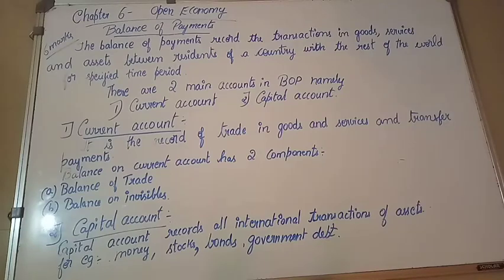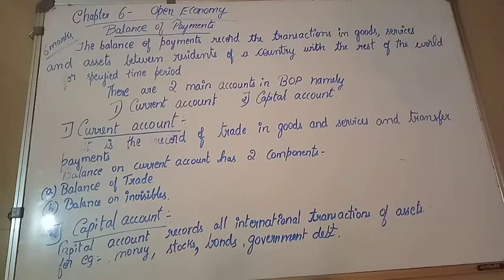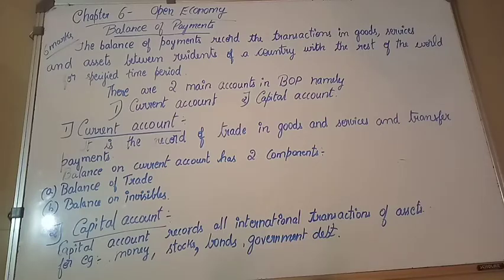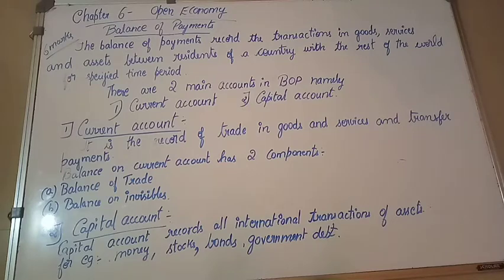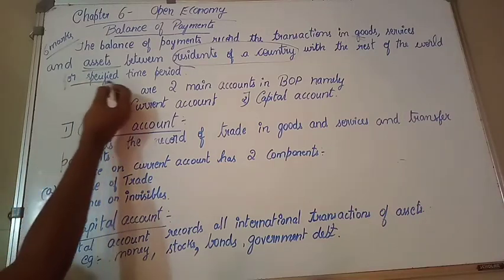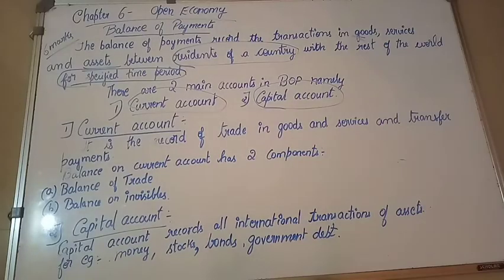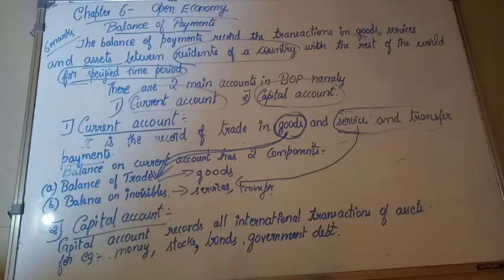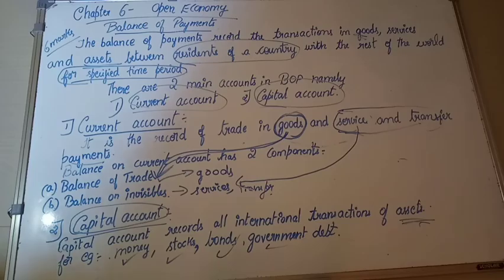chapter 6-open economy / balance of payment